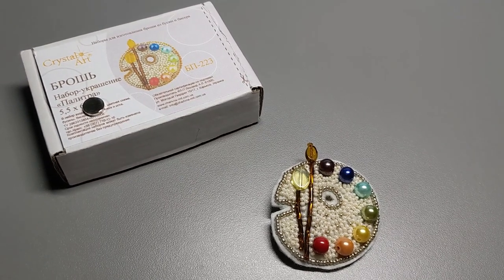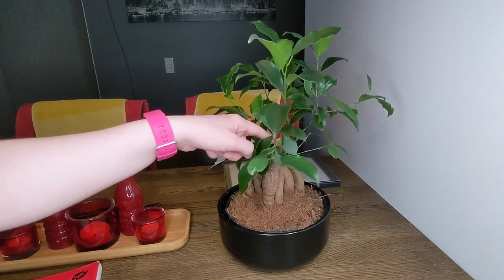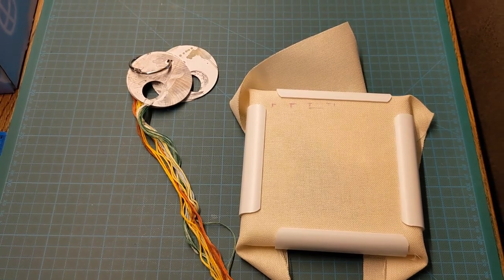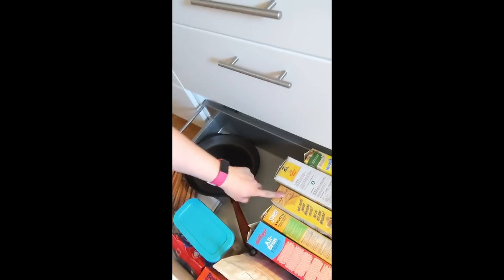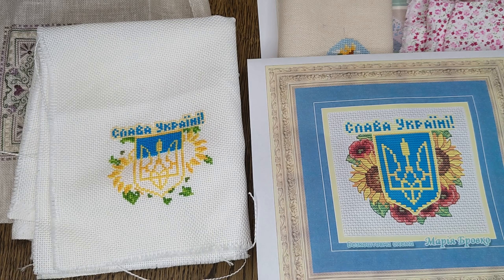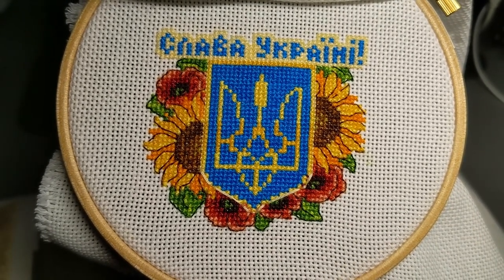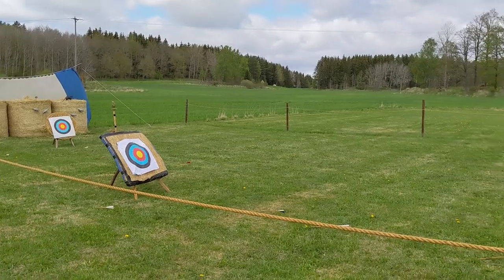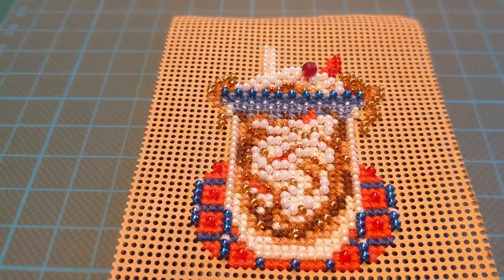Jousting with May The Finish Be With You 1 ! May 2022 Flosstube 30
Kat Finishes All The Smalls!
Featuring: Jousting